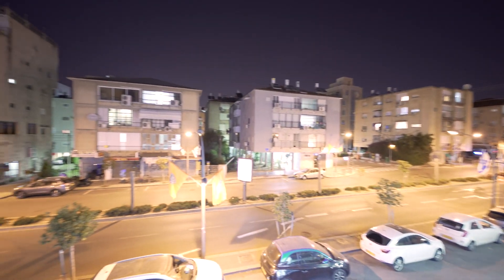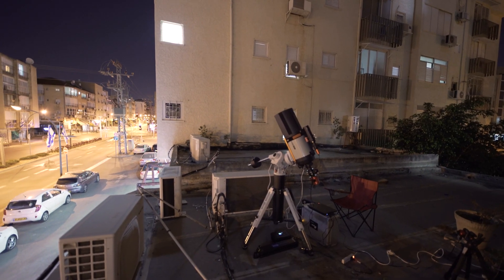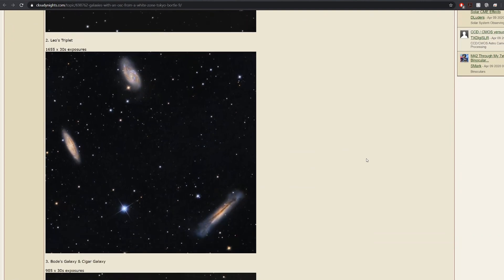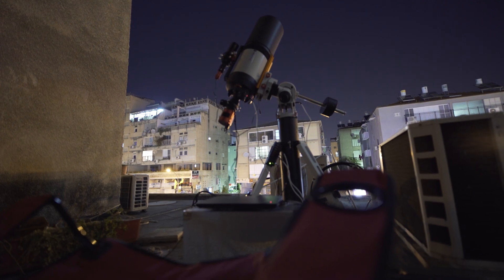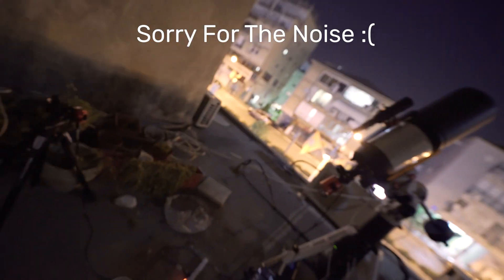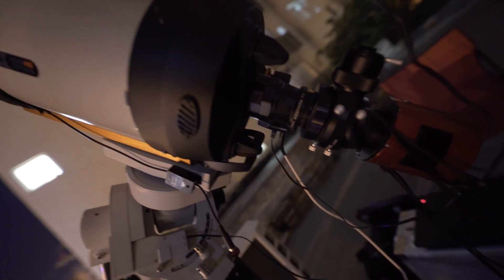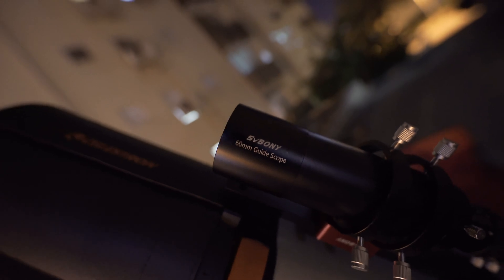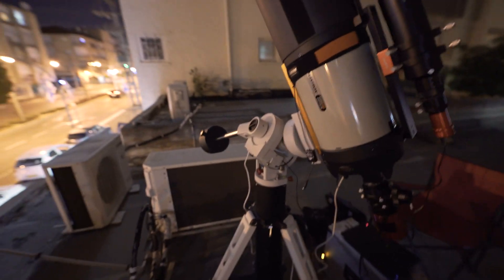Astrophotography from a light polluted city?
What happens when an astronomer gets stuck at home?
He resorts to anything!

Gear used:
iOptron CEM60EC
Celestron EdgeHD 8" + Celestron 0.7x reducer
Celestron Focus Motor
ZWO ASI2600MC-Pro
ZWO ASI290MM-Mini
ZWO ASI224MC

Software:
N.i.n.a
PHD2
PA using Sharpcap Pro

Exif:
Gain 100 Offset 50
150x120s
75x120s (Ha)
Total integration 7h 30m